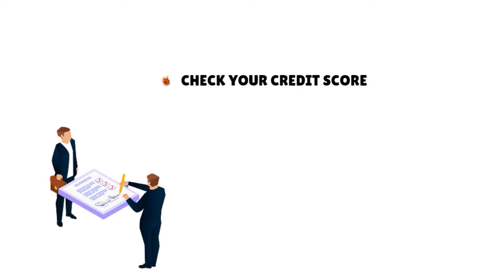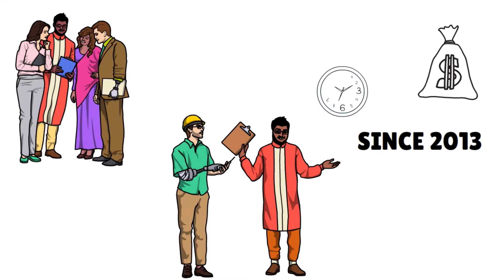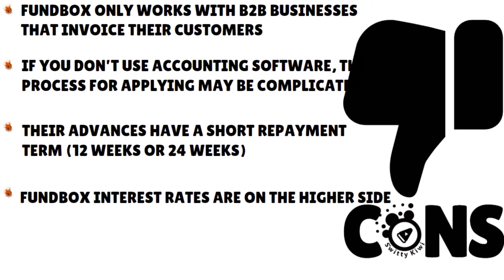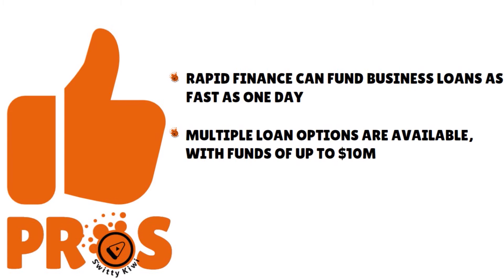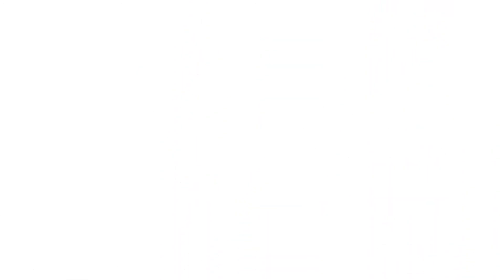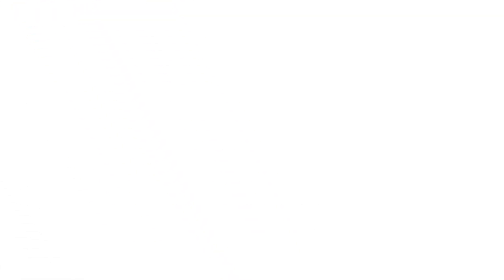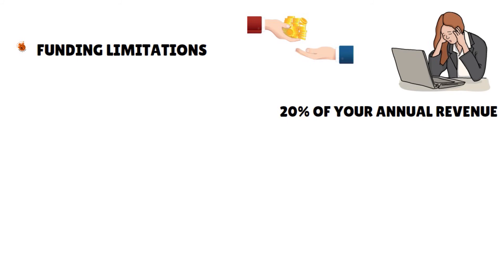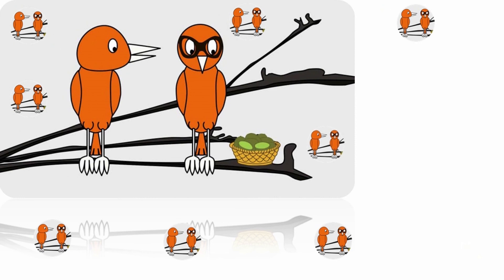LARGE BUSINESS LOANS FOR POOR CREDIT: Fundbox vs Rapid Finance vs StreetShares 🔶 CREDIT S2•E135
Large, Guaranteed-Approval Business Loans for Poor Credit ($10M): Fundbox vs Rapid Finance vs StreetShares. Need a fast-funded business loan for poor credit and no PG? Watch the video now.